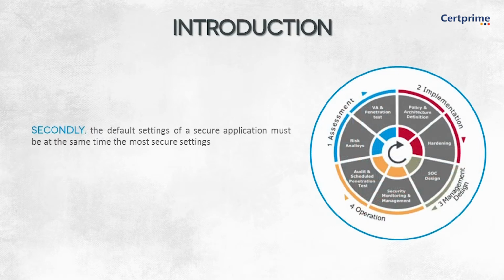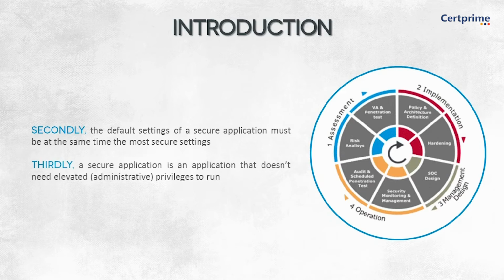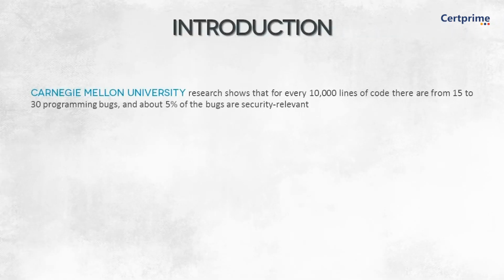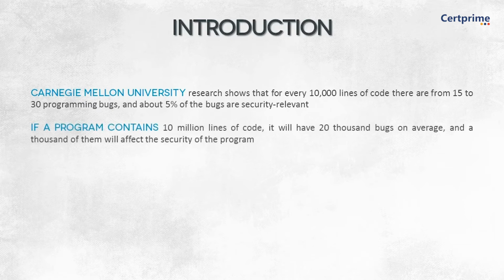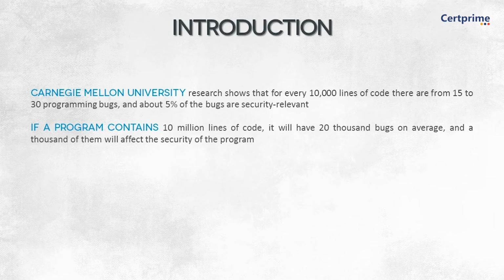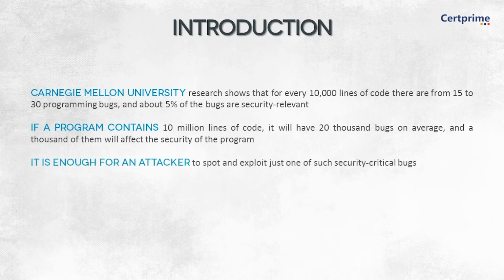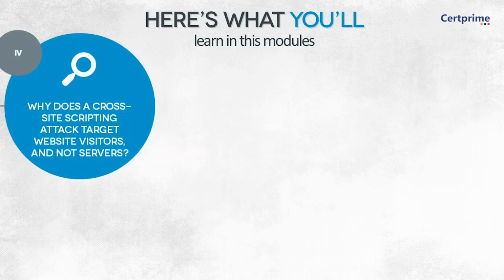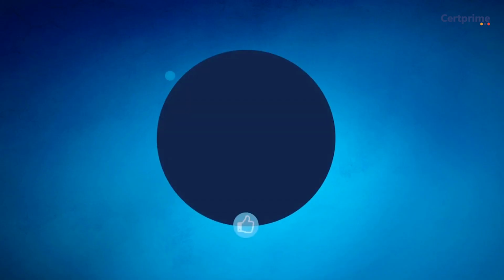Introduction to application security | Ethical hacking | Certprime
Application security is the process of making apps more secure by finding, fixing, and enhancing the security of apps. Much of this happens during the development phase, but it includes tools and methods to protect apps once they are deployed.

For more information on ethical hacking or cyber security training and certification,